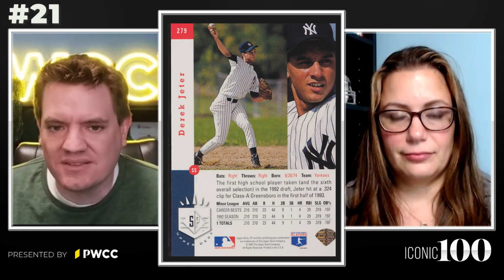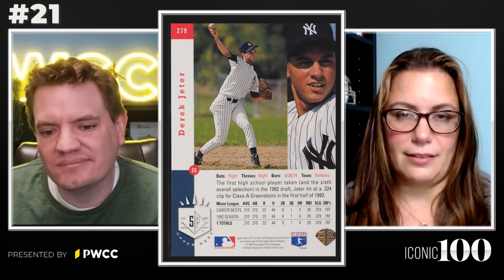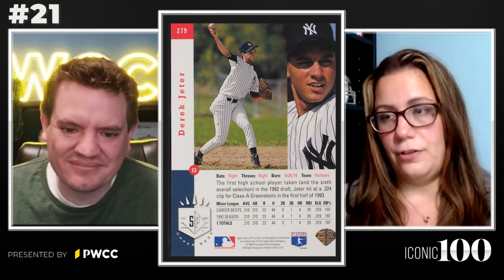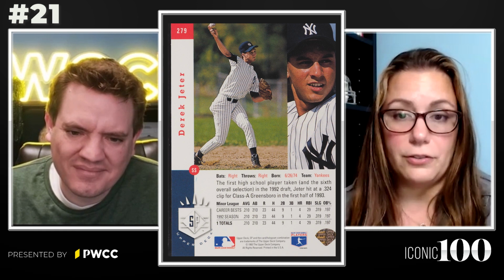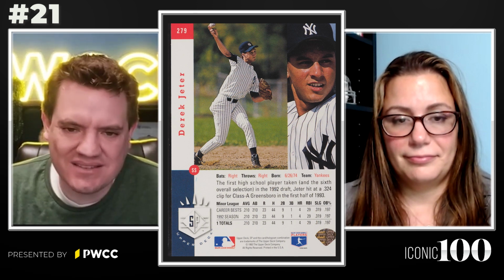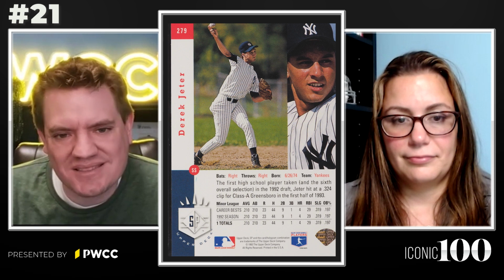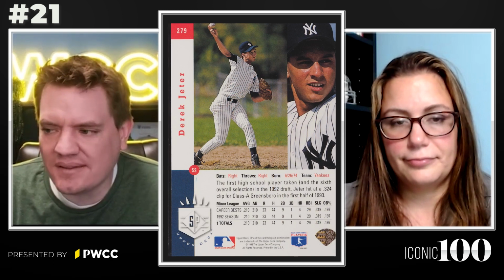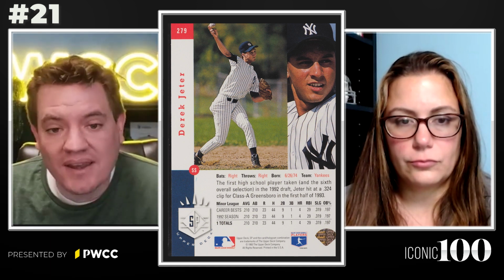Iconic 100 Countdown | #21 - 1993 SP Foil Derek Jeter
The 1993 SP Foil Derek Jeter comes in at #21 on the countdown, but should it have been a Top 20 card? @yanxchick emphatically says yes and provides several reasons as to why.

Join us everyday at 6PM EST for a new card on the Iconic100 countdown.